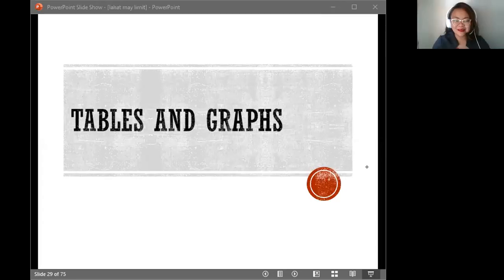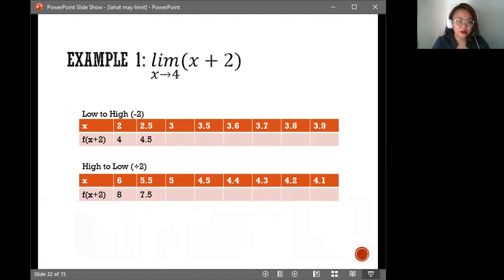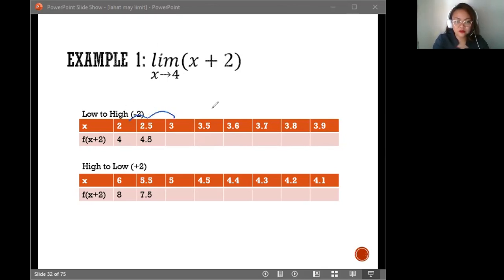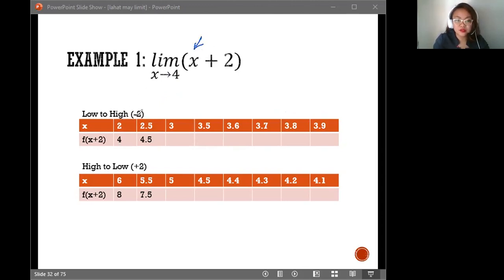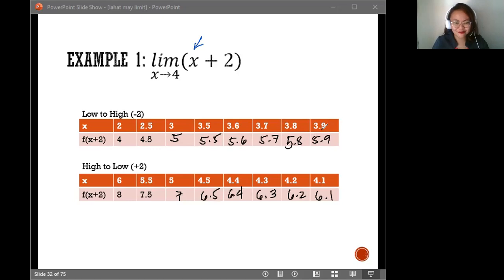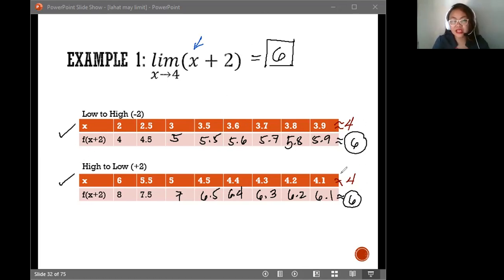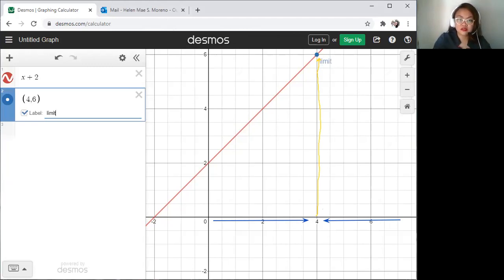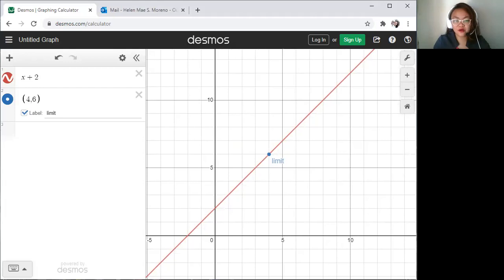2 LIMITS: Tables and graphs (two sided)